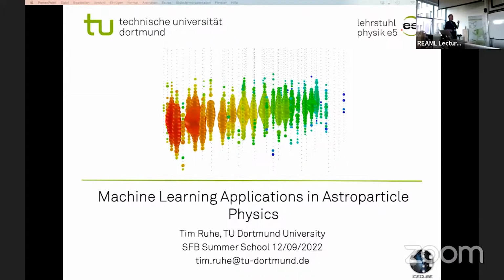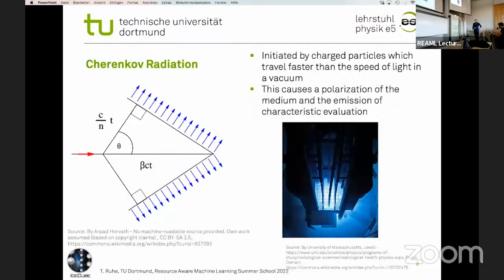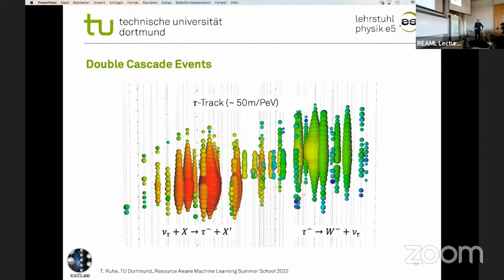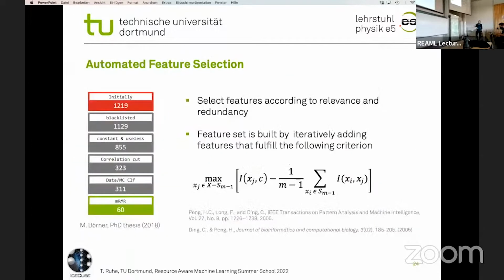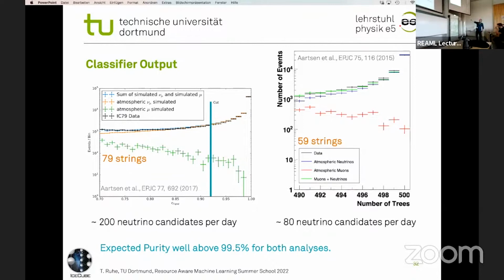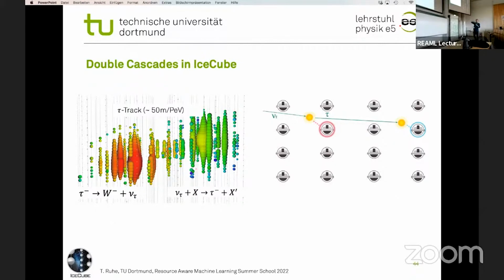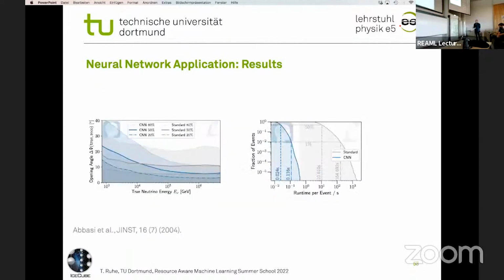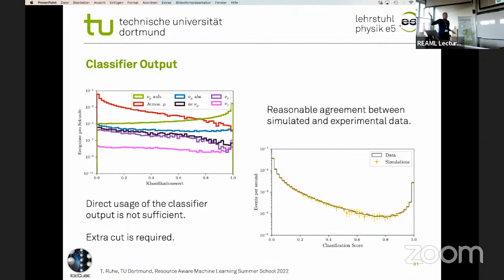Machine Learning Applications in Astroparticle PhysicsTim Ruhe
Although cosmic rays were already discovered more than 100 years ago, their exact origin, as well as the physical mechanisms involved in their acceleration remain largely unknown. In order to resolve this mystery large scale facilities have been set up around the globe, which target different messenger particles. Popular examples For many of these facilities the use of machine learning algorithms has become a standard analysis technique. Algorithms and their application differ between individual analyses, but especially Boosting, Random Forests and Deep Neural Networks are not only populare but also highly successful choices. This lecture will provide an overview over the challenges associate with the detection and analysis of different messenger particles and how these challenges can be addressed via the use of machine learning and deep learning algorithms.